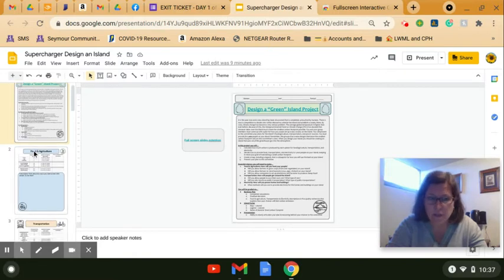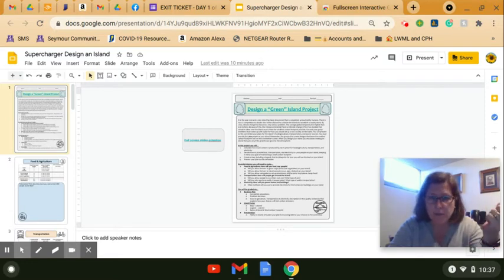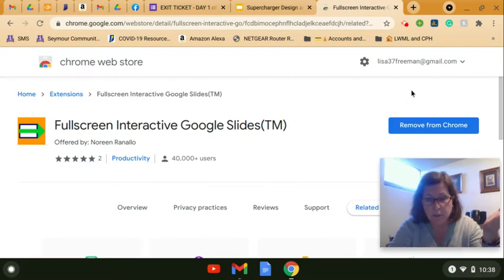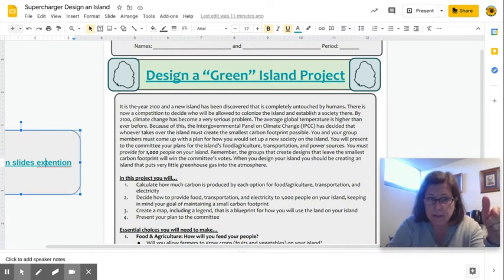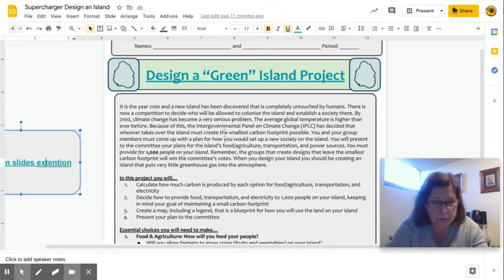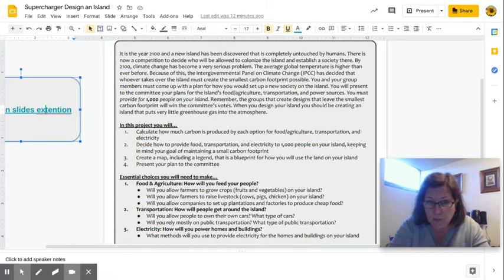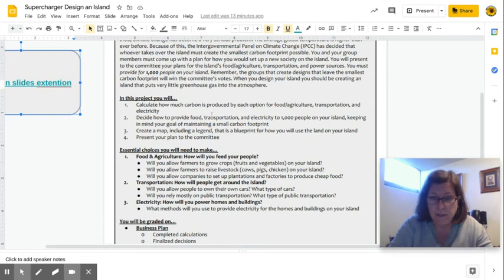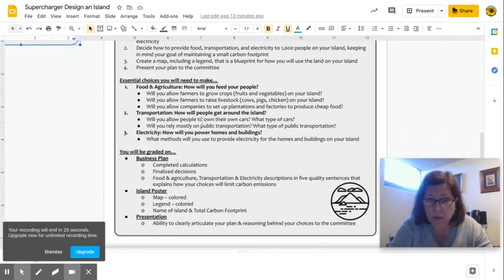Design a Green Island Day1pt1